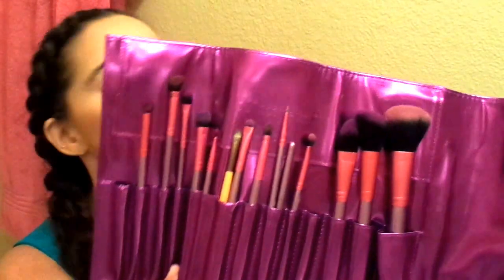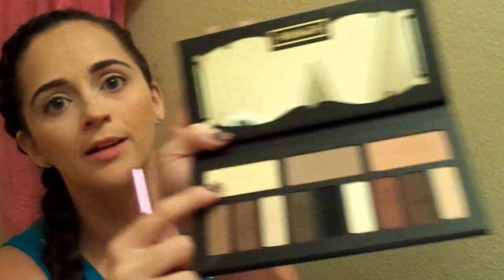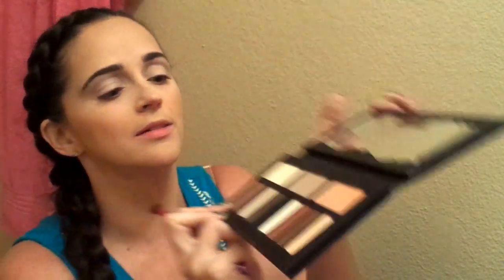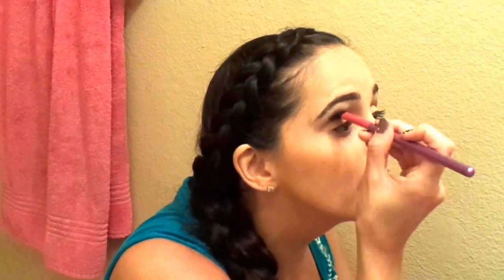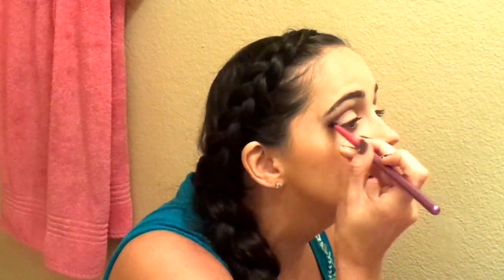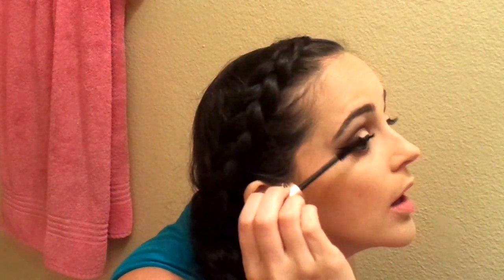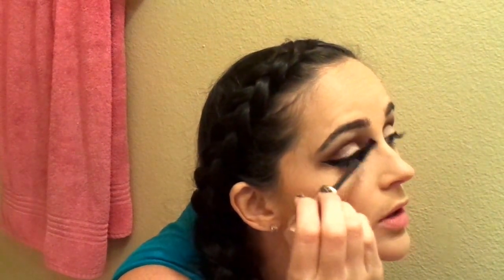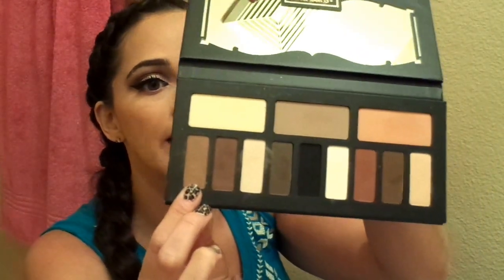Chit Chat Get Ready with Me using the Kat Von D Shade and Light Palette)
Today I decided to show you an easy eye look using the Kat Von D Shade and Light Palette. Bare with me because this is my very first makeup tutorial. I had a lot of fun making this for you guys. I hope you enjoy. If you recreate this look, feel free to tag me on instagram @dodie702 so I can see.  :)